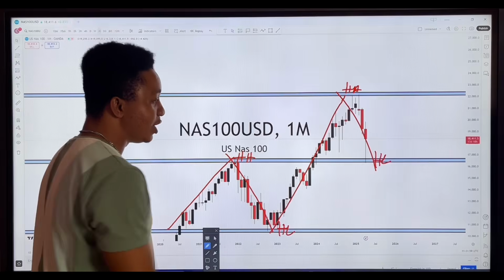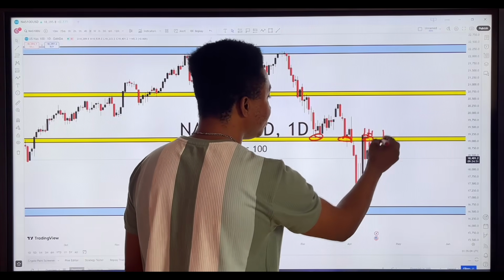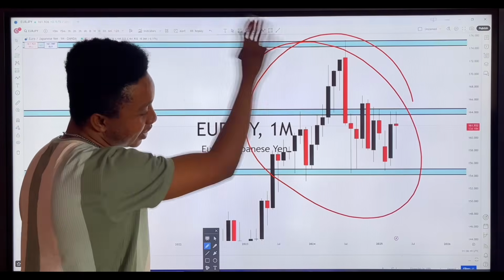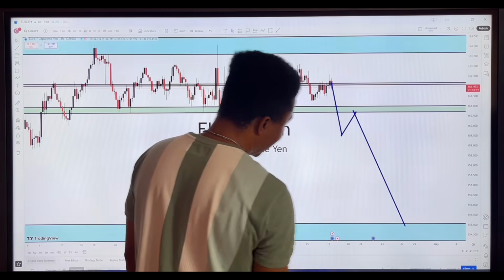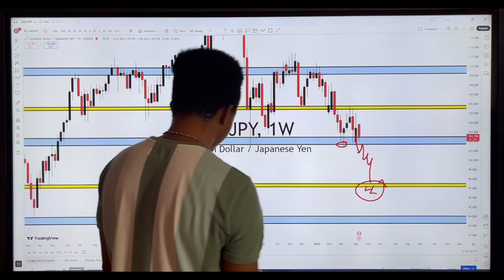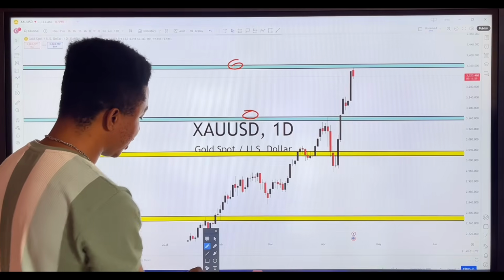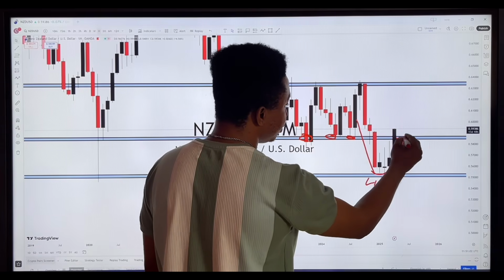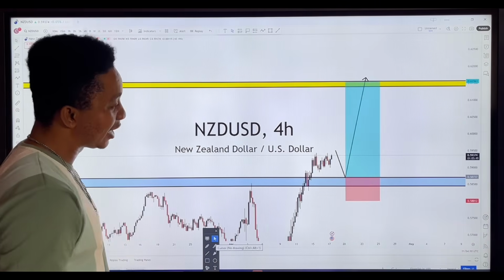DAILY PUSH ANALYSIS EPISODE 2 | HOW TO GET HIGH PROBABILITY TRADES |TOP DOWN ANALYSIS